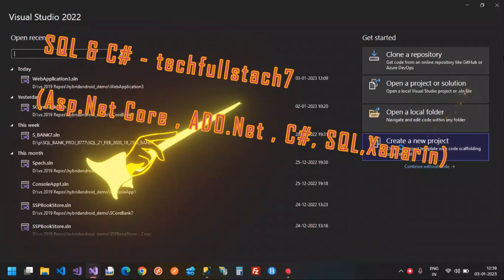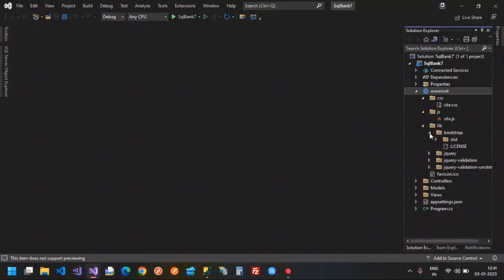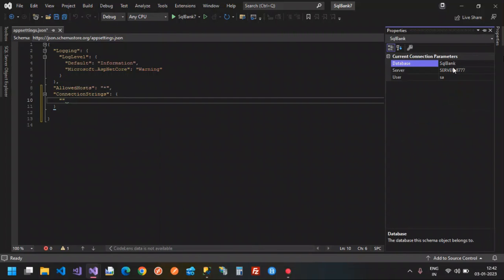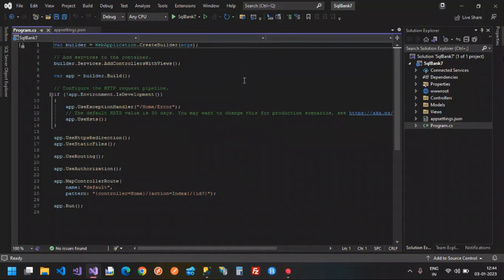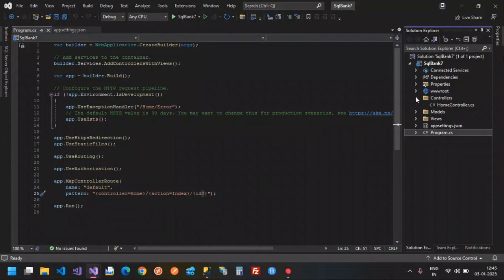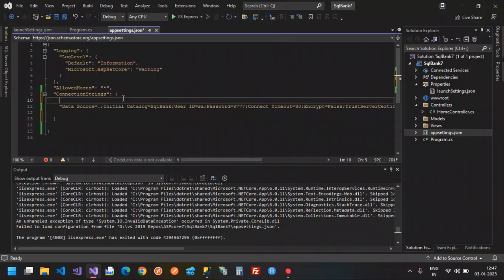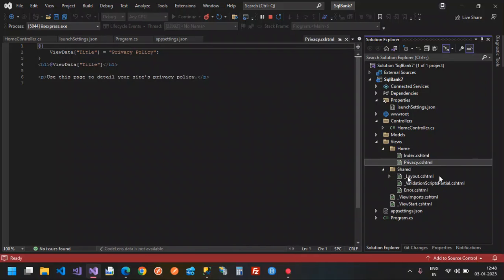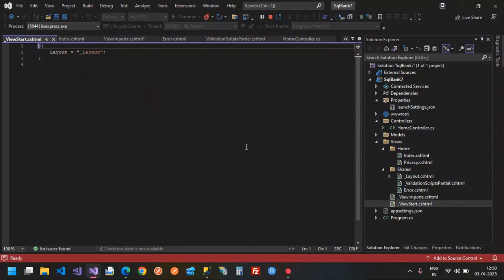Create ASP.NET Core 6 Web App with SQL | VS 2022 Tutorial Part 1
Learn how to create an ASP.NET Core 6.0 web application using Visual Studio 2022 with SQL Server integration. This Part 1 tutorial covers project setup, connecting to SQL Server, and building your first web app step by step. Perfect for beginners!